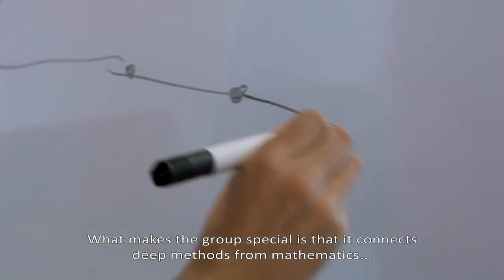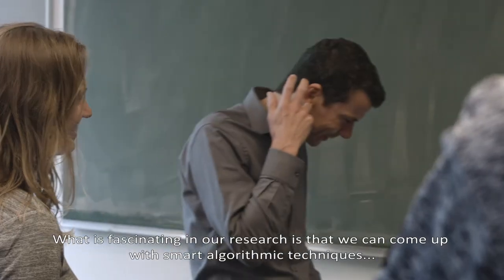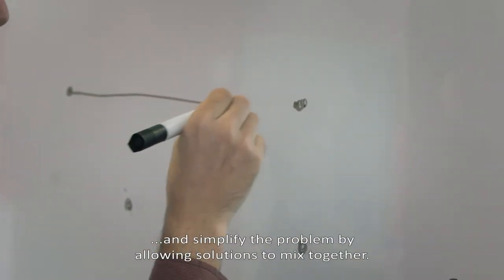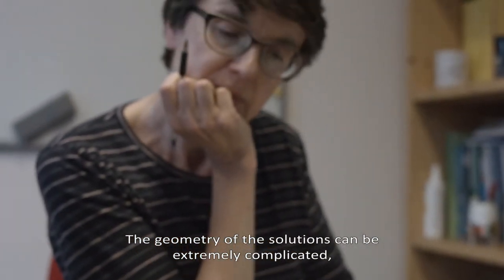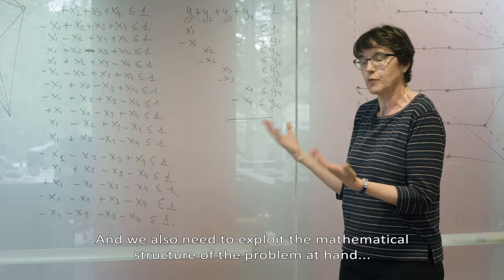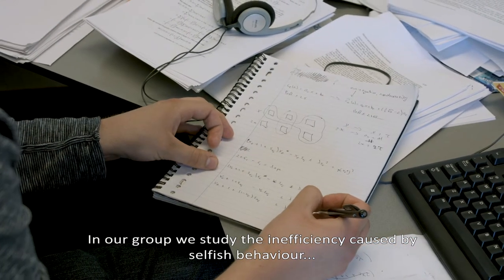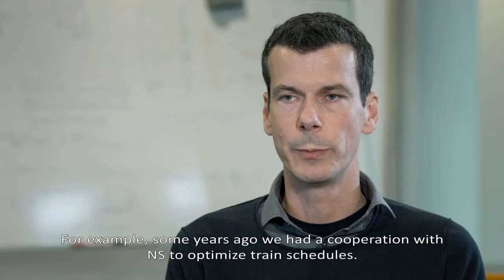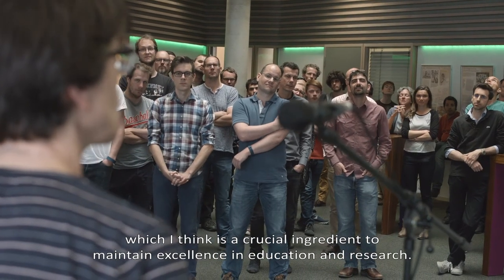CWI Networks and Optimization group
In today’s society, complex systems surround us. From transport and traffic, to behavioural economics and operations management, real-world applications often demand that we identify simple, optimal solutions among a huge set of possibilities. Our research group Networks and Optimization works to make this complexity manageable.

By combining techniques from mathematics and computer science, we develop algorithmic methods to tackle complex optimization problems. Our research provides efficient solutions to some of the world’s most challenging problems, for example in planning, scheduling and routing.